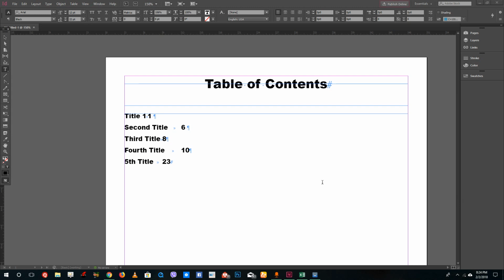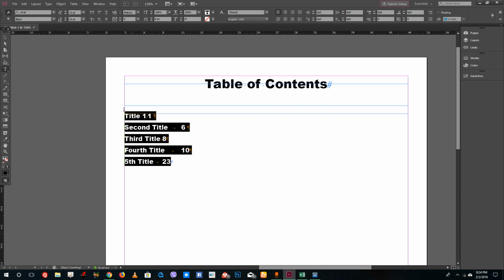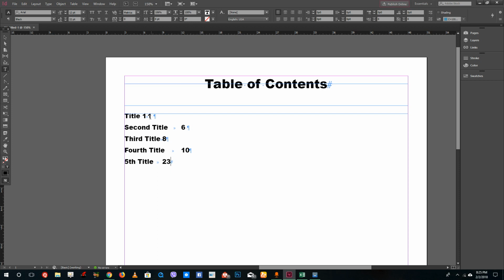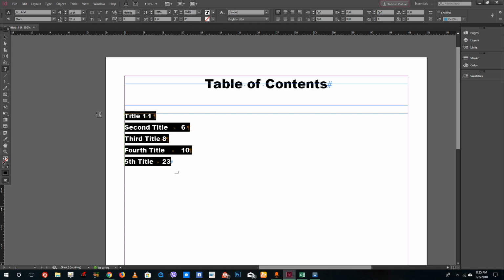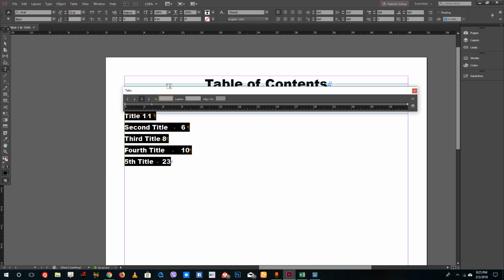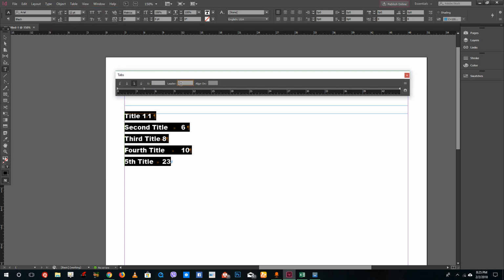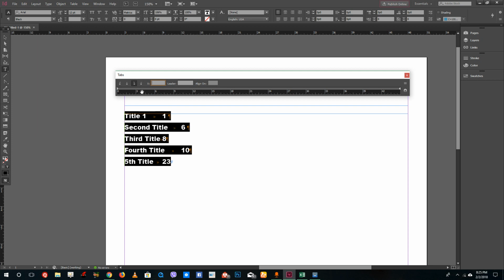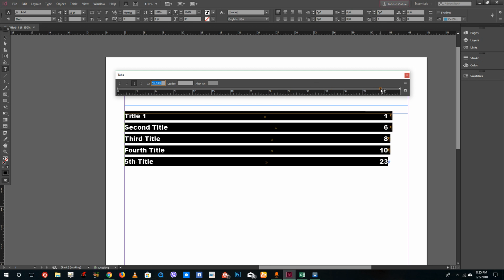InDesign Tutorial - Lesson 39 - Tabs and Tab Stops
In this tutorial we will be discussing on Tabs and Tab Stops inside of InDesign.